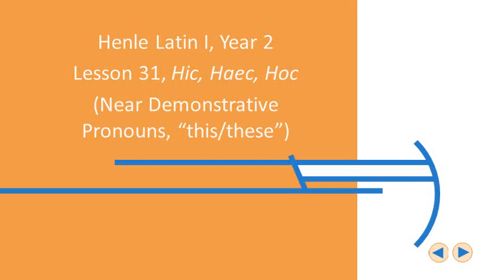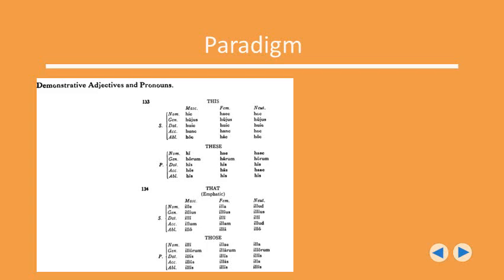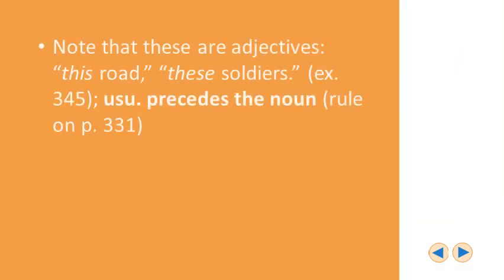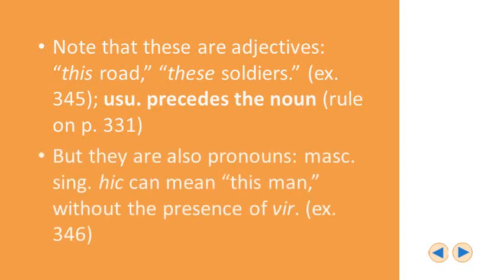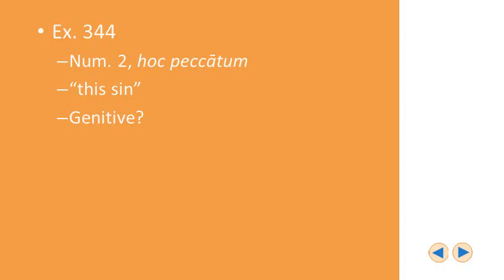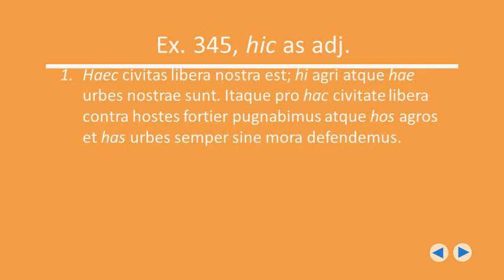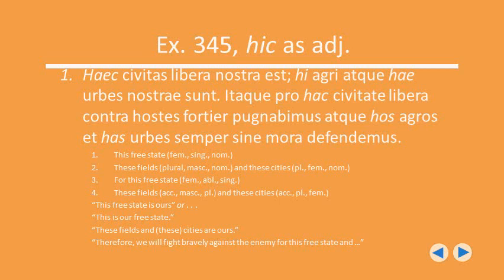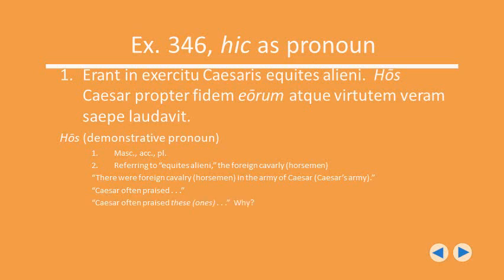Henle Latin I, Lesson 31 hic, haec, hoc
Instructional video for Lesson 31 of Henle Latin I.  This is about the near demonstrative pronoun/adjective, hic, haec, hoc.